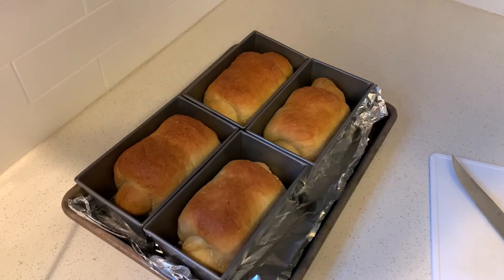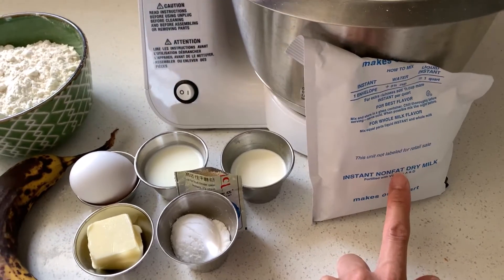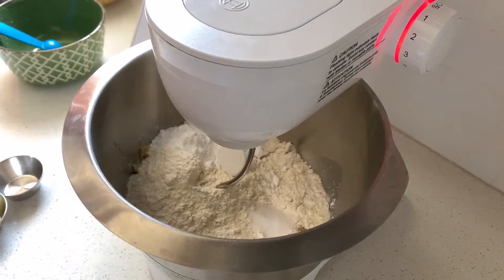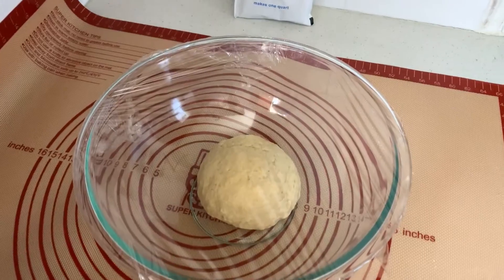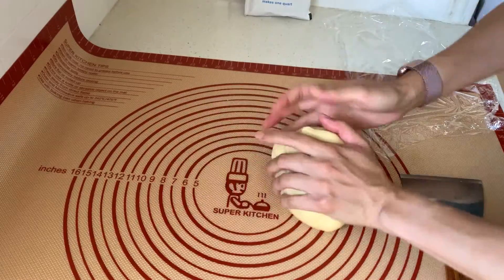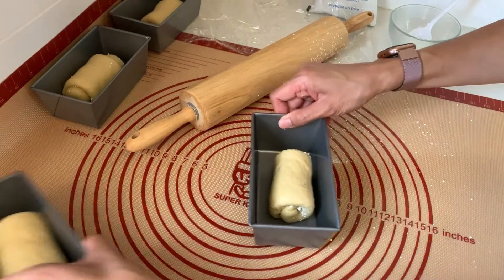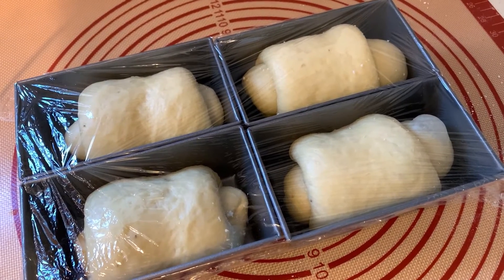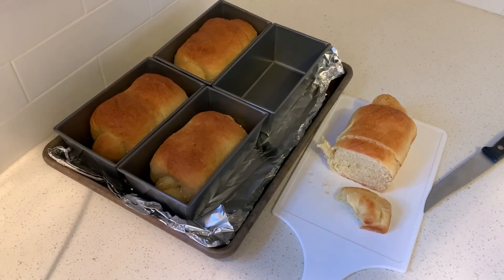Banana Milk Bread